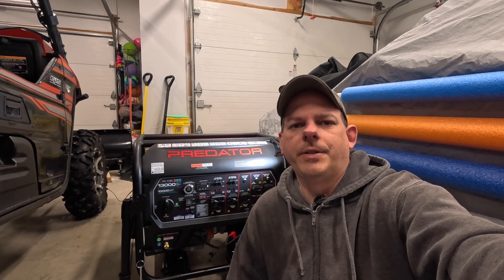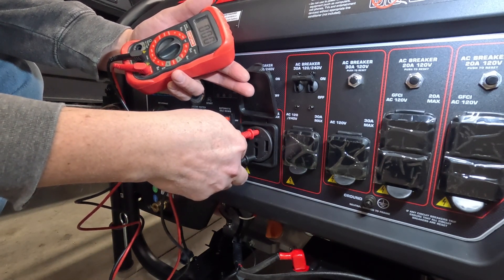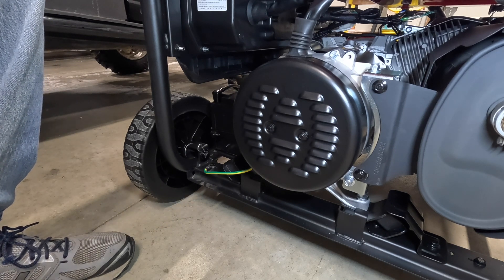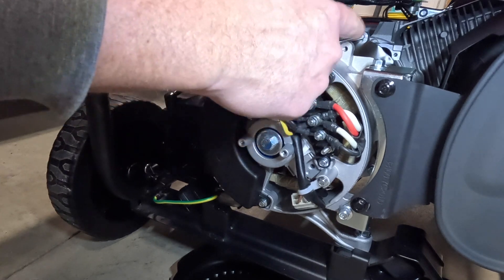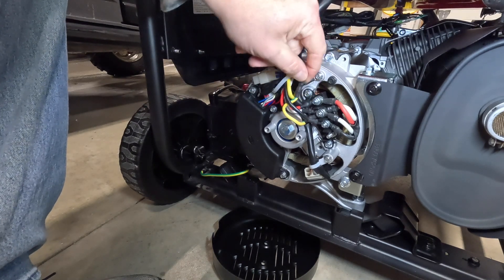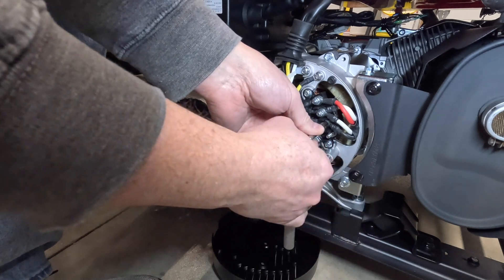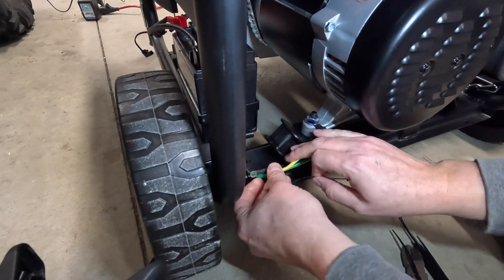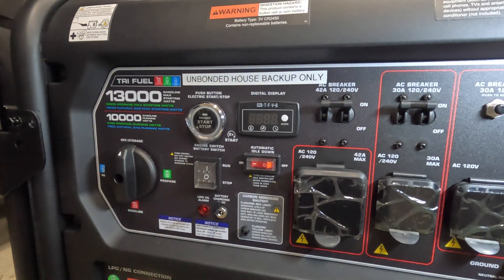Fix Your Predator Generator: Make it Unbonded Today!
In this video, I’ll show you how to easily unbond your Harbor Freight Predator 13,000 watt generator to ensure it’s safe and ready for use as a home backup power source. Unbonding your generator helps prevent electrical issues, especially when connecting it to your home's electrical panel, where ground and neutral should only be bonded in one location. I’ll walk you through the entire process step by step, from testing the factory bond to removing the jumper wire, all while keeping safety in mind. Whether you’re new to generators or just want to make sure your setup is correct, this simple DIY fix will help you avoid any grounding problems and keep your generator running smoothly. Don’t forget to do your own research and take necessary precautions, as always!